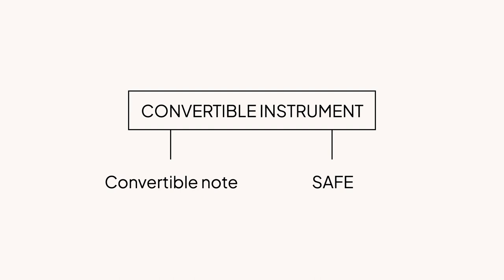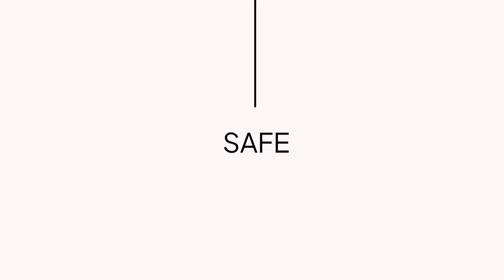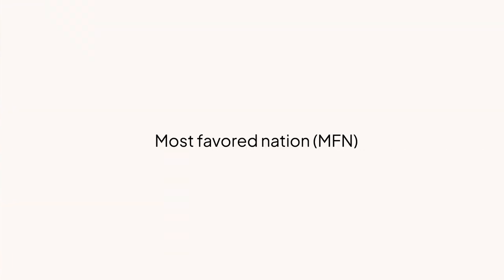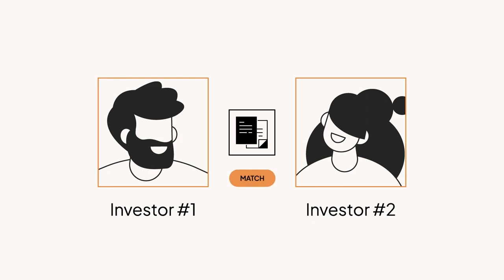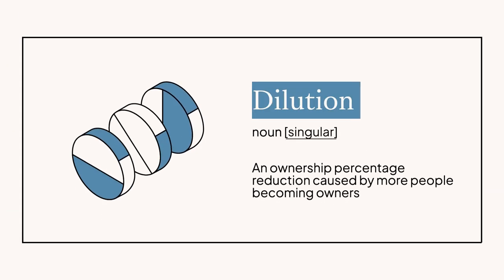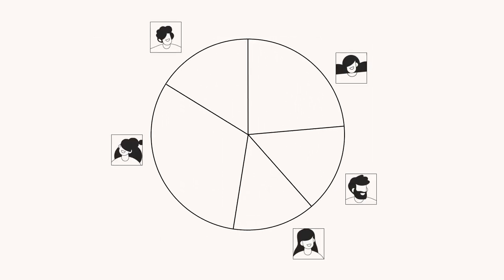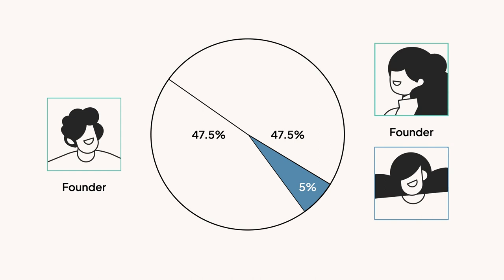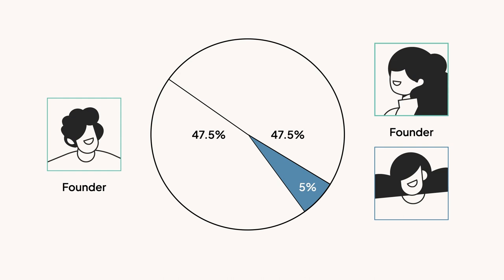Startup school | How SAFEs work (from Cap Table 101)